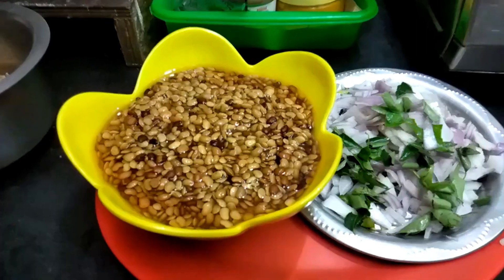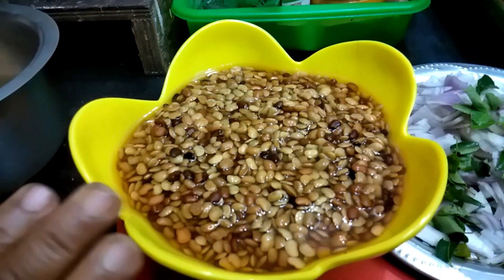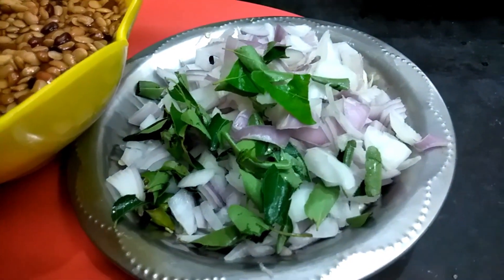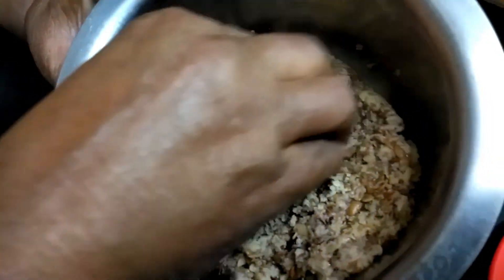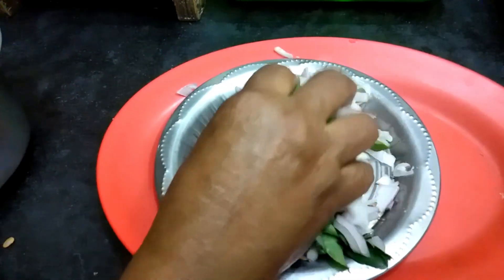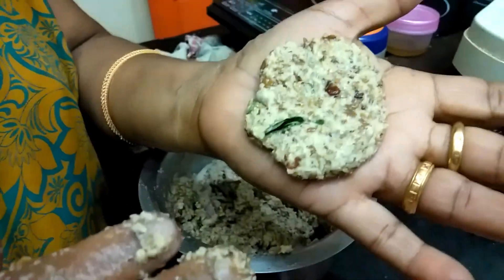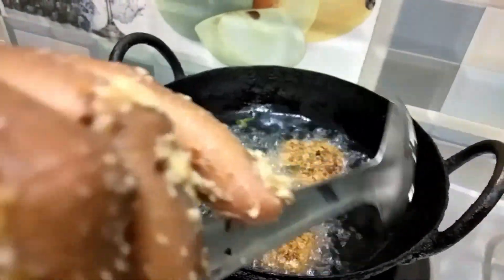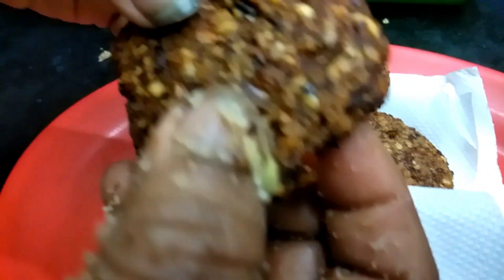உங்க எடை குறைய இந்த வடை செஞ்சு சாப்பிடுங்க... அப்புறம் பாருங்க